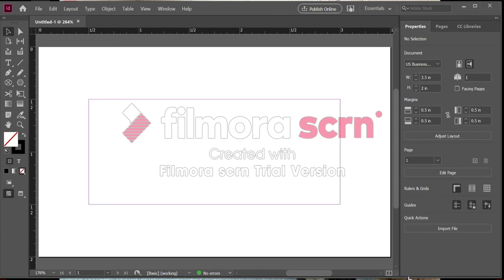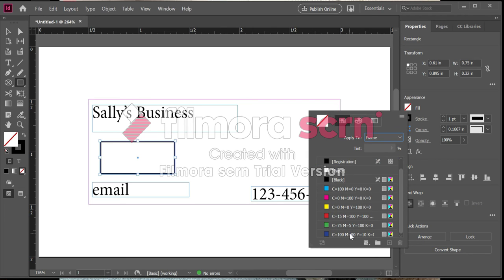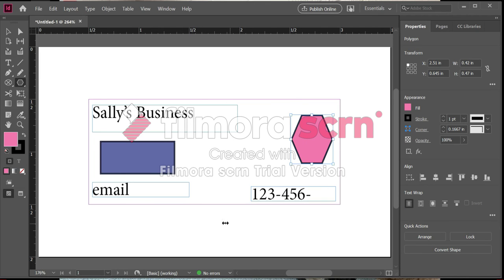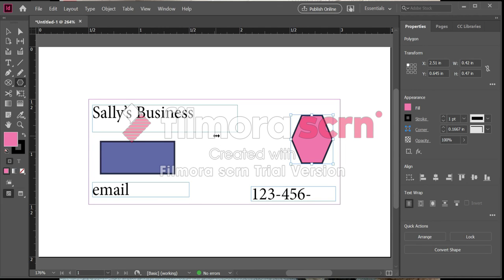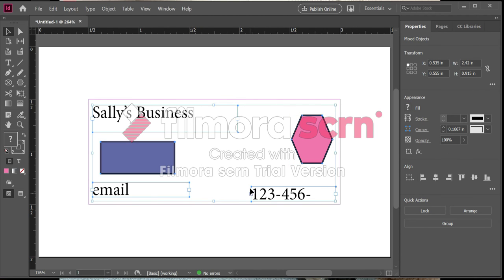Creating a Business Card in Adobe InDesign